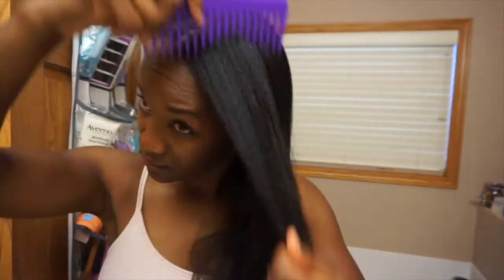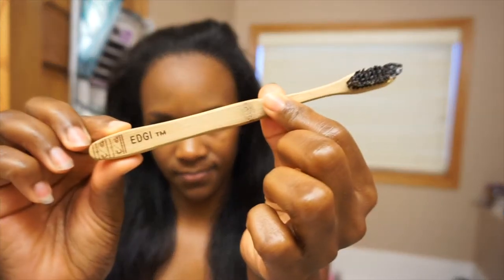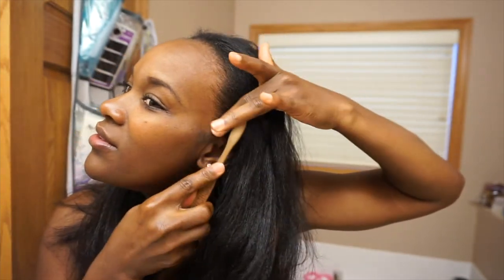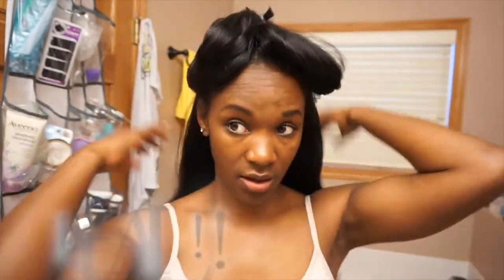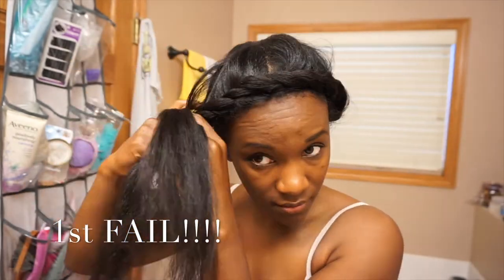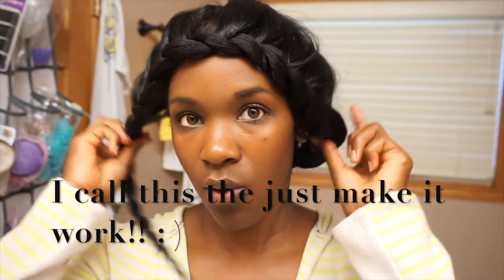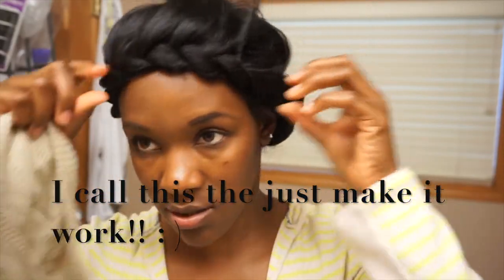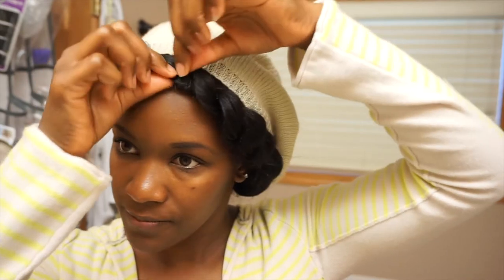Hair FAIL!| Long hair don't care| Quick style on dirty flat iron hair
Not every hairstyle turns out well. Being natural and learning to do new styles is fun even if they don't turn out right.

SHARE, COMMENT AND BECOME A SUBIE :)